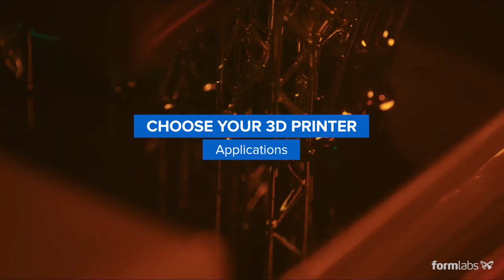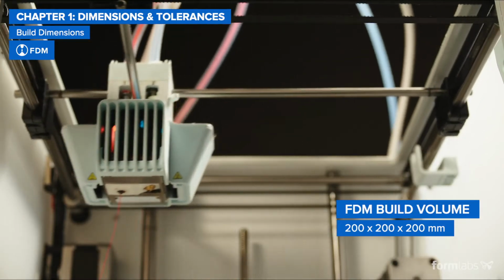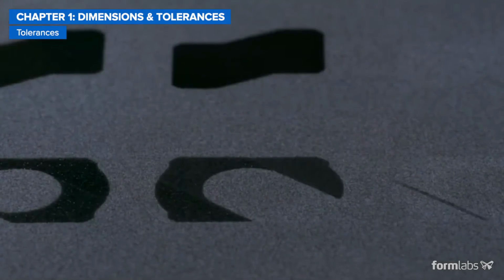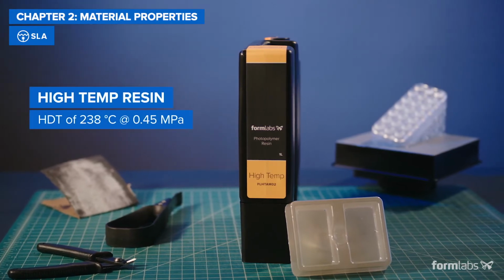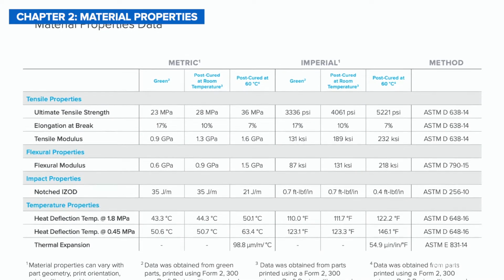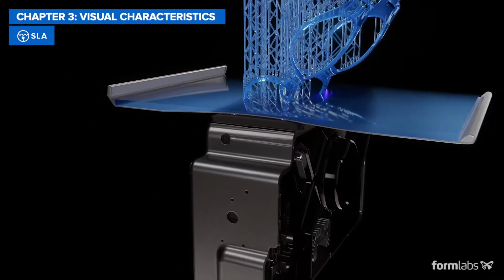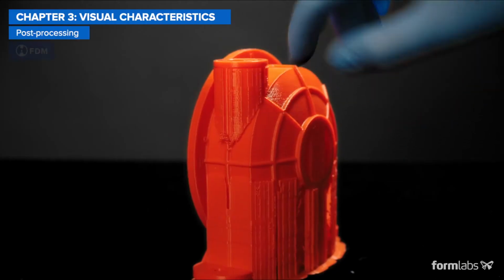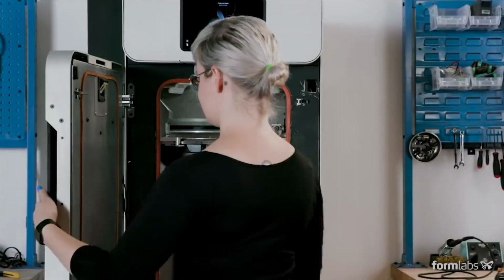3D Printing Technology Comparison Applications